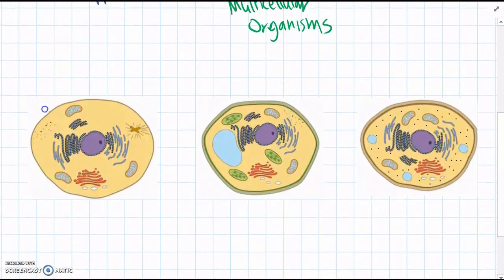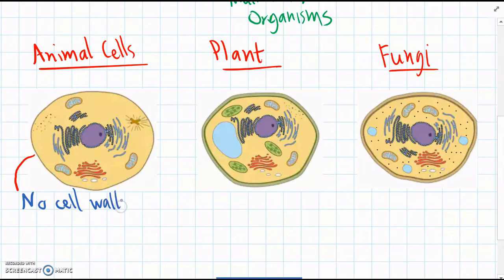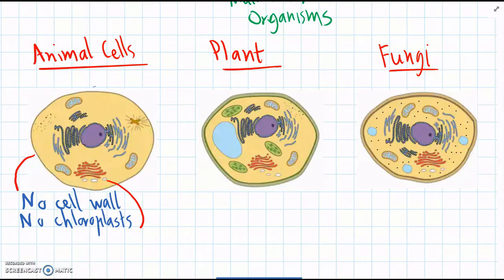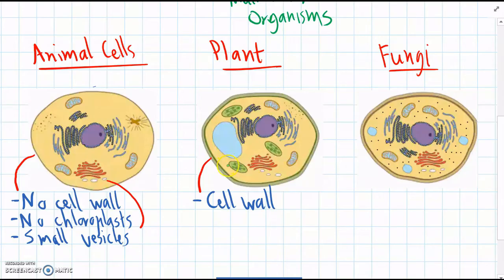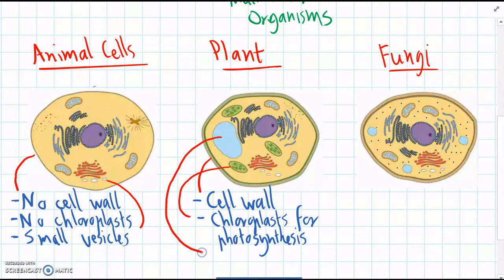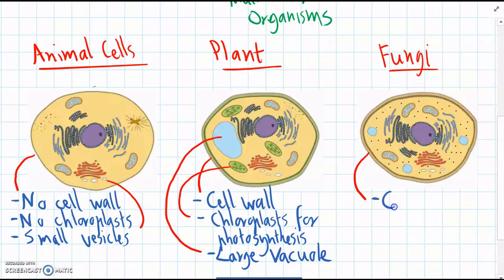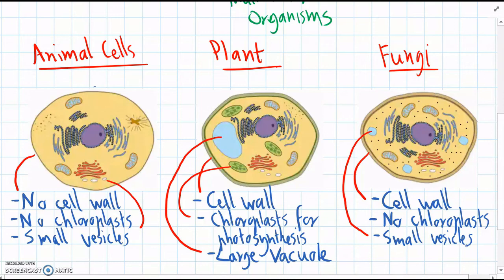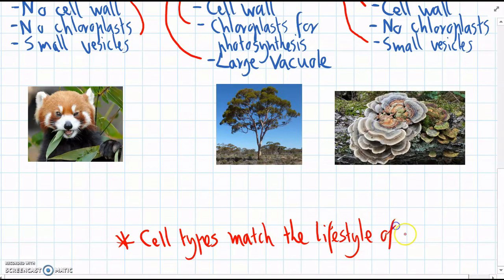Animal, Plant & Fungus Cells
Learning Intention Question:
Q1: List the differences between animal, plant and fungus cells